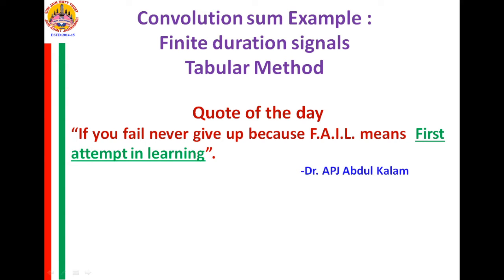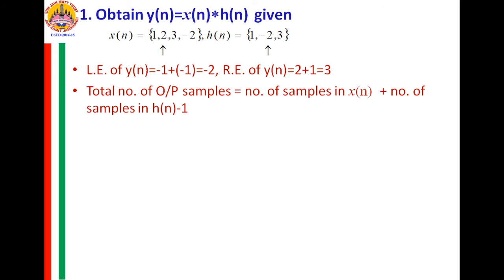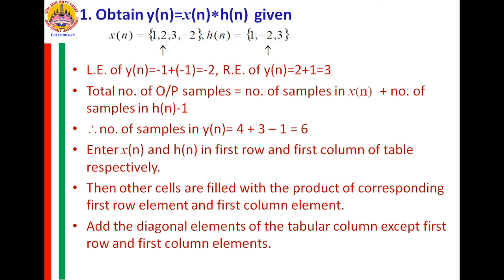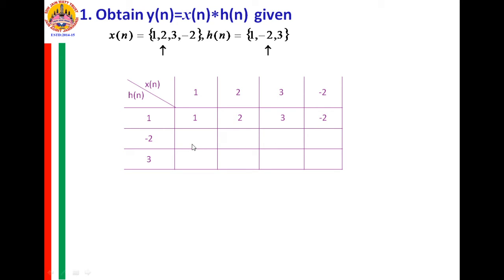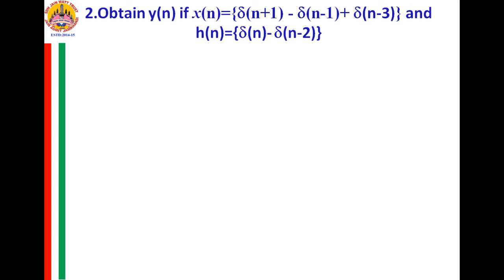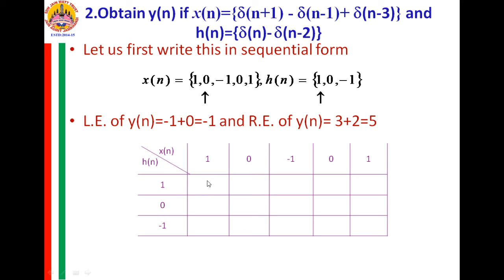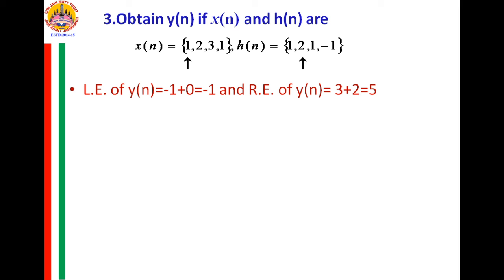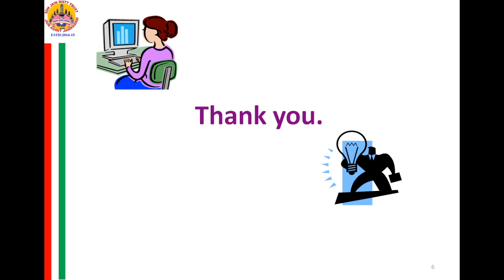Convolution sum: finite duration signals (tabular method)